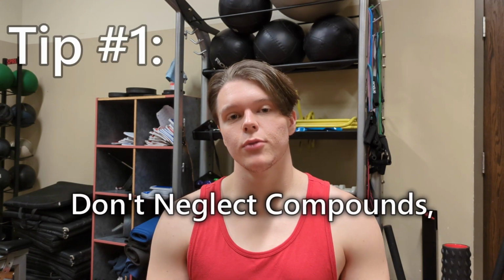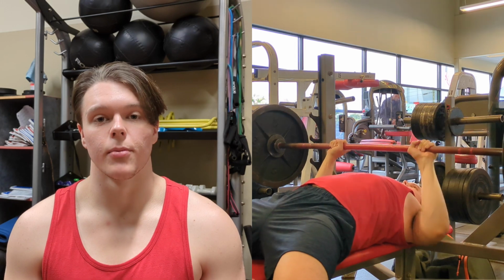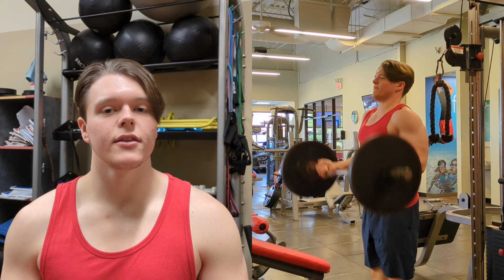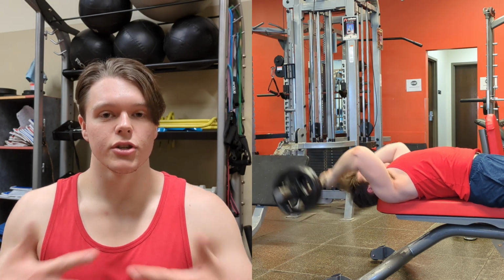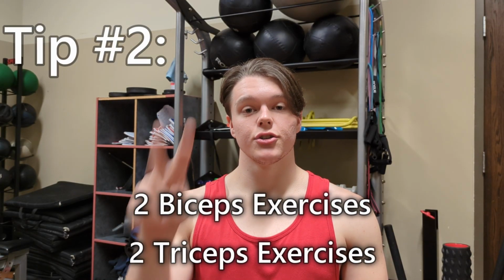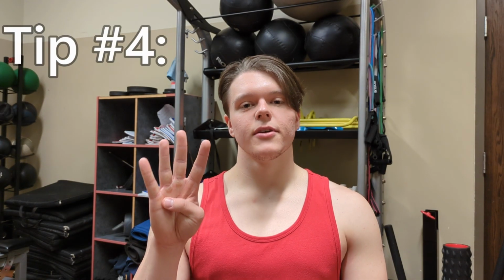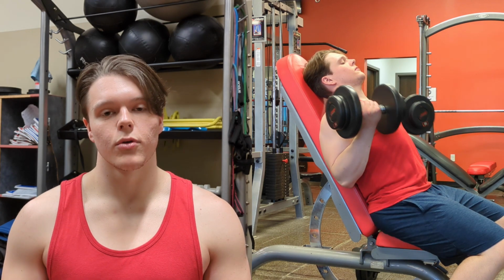Five Tips for Big Arms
5 easy tips to make sure you're training your arms correctly and getting the most out of each exercise that you're doing.